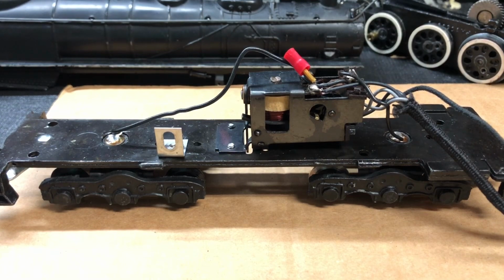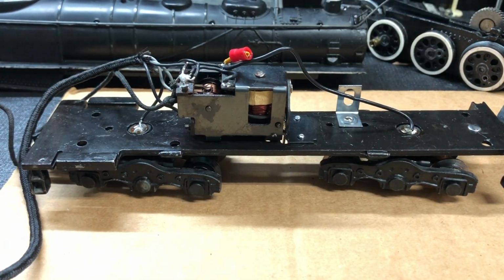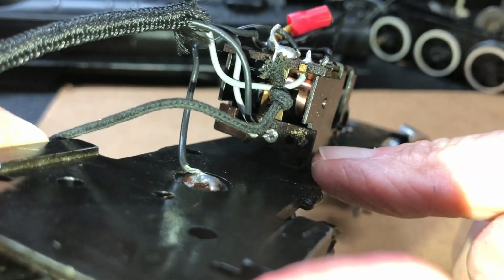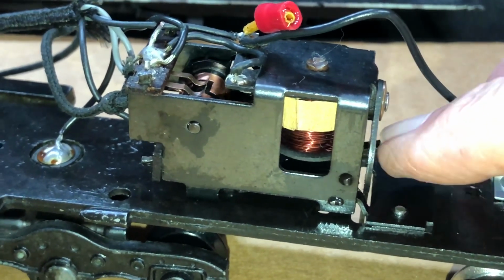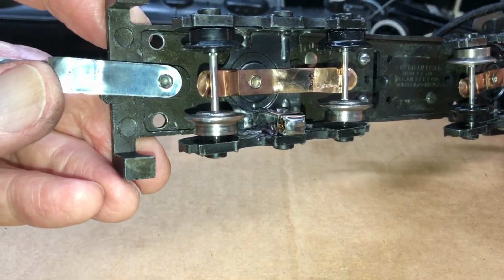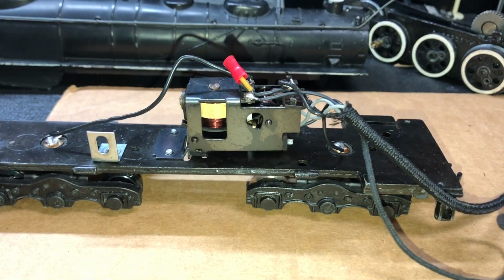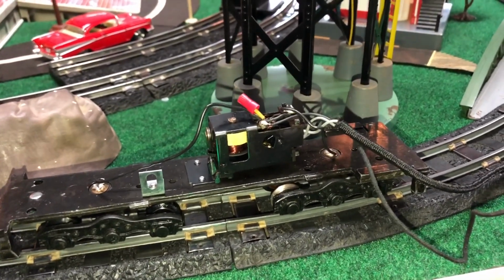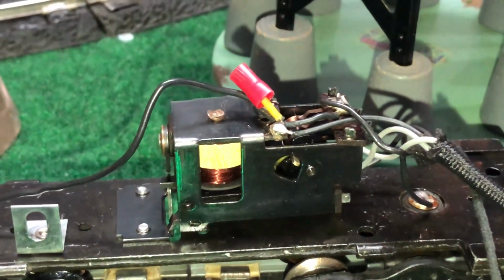Part 4-D S-Gauge Union Pacific Freight Special Features 4-8-4 Northern 336 UP/AF Type II 1953-57